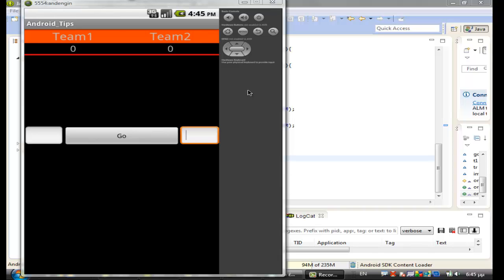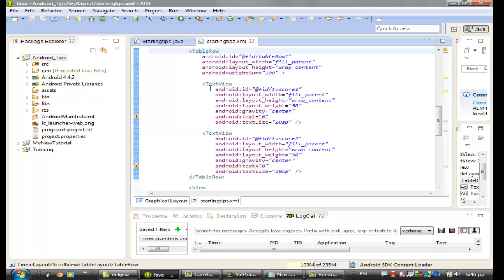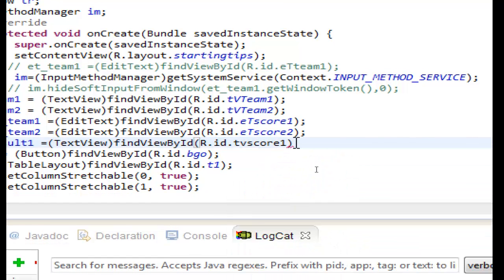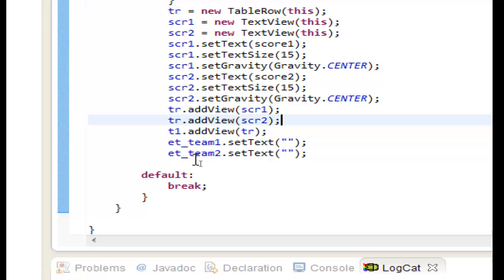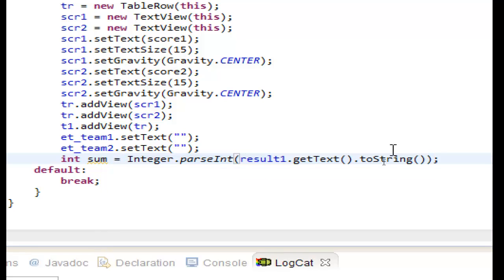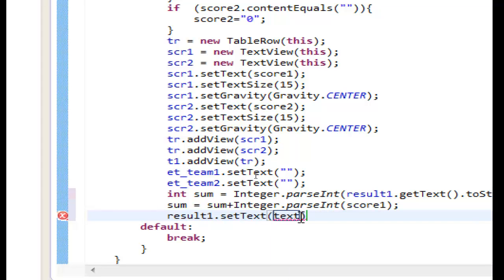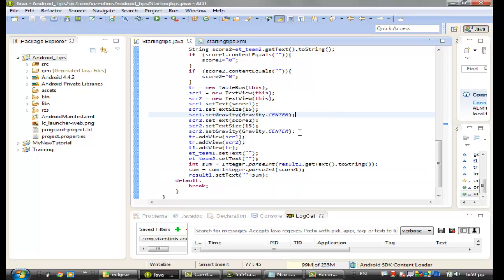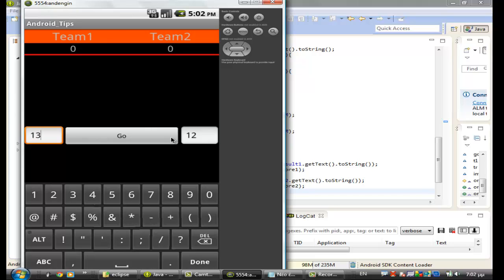Android Tips 12 add numbers from strings toTextview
add numbers from strings toTextview
convert string to integer
Android For Dummies